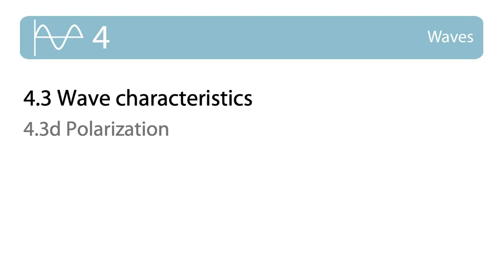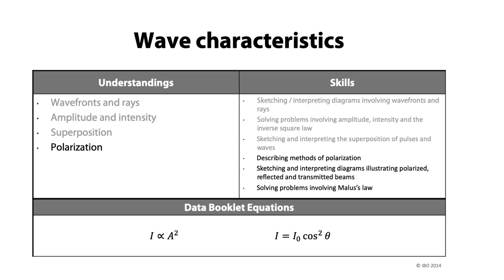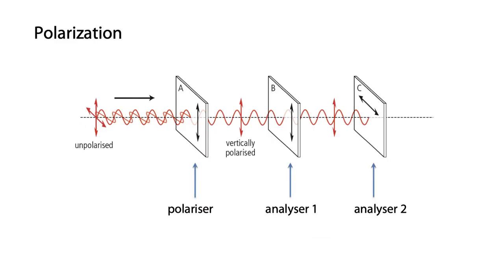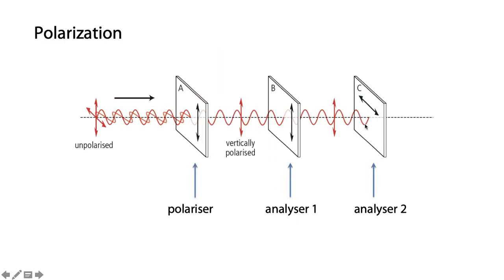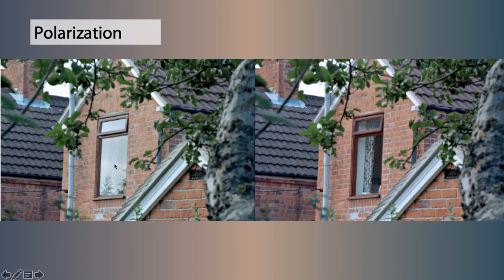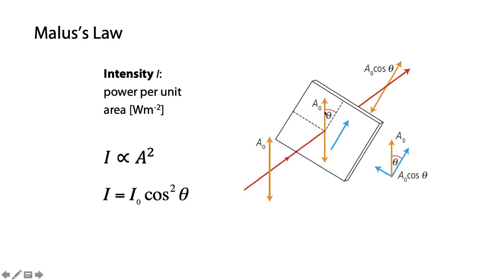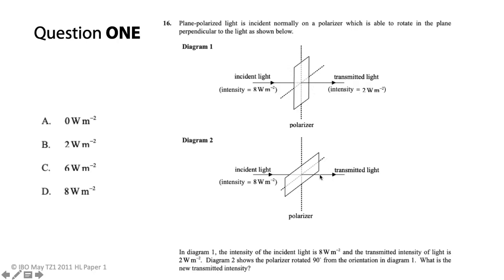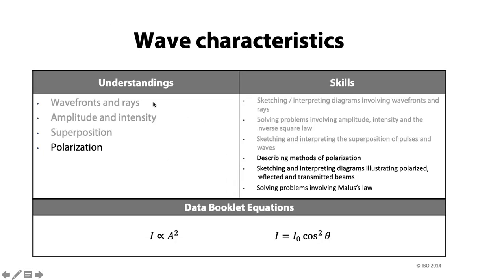4.3d Polarization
Transverse (only) waves can have their plane of oscillation in one direction only - this is known as polarization. We will examine this phenomenon for IB DP Physics students covering topic 4.3 Wave characteristics.